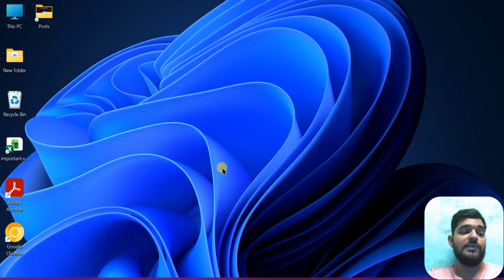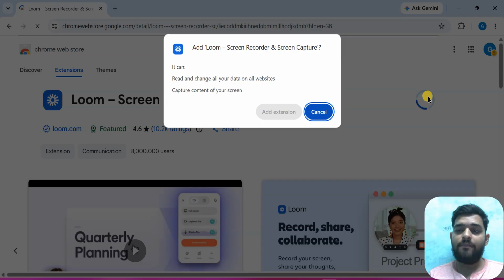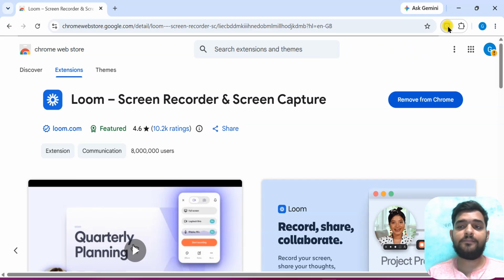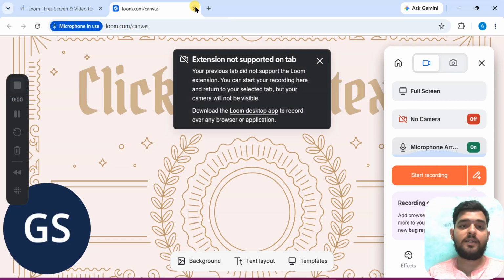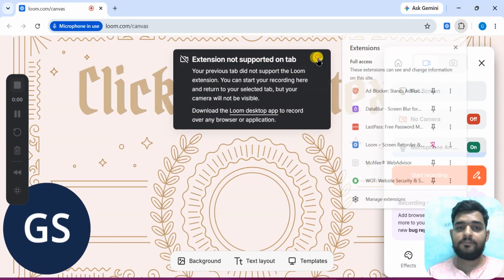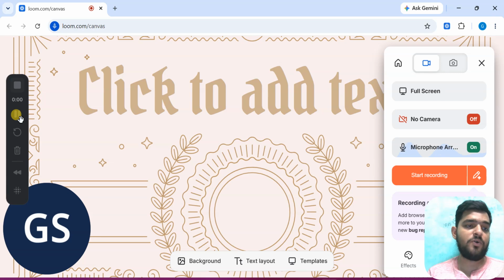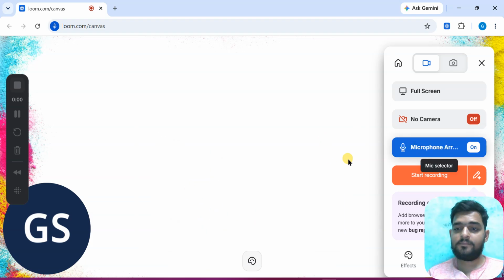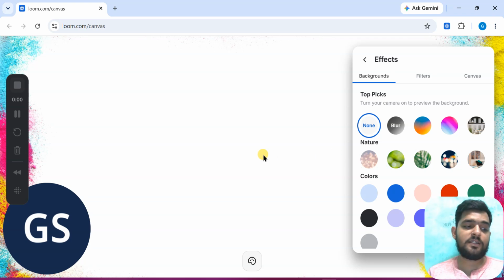How to Use Loom Chrome Extension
Learn how to use the Loom Chrome Extension step by step in this easy beginner-friendly tutorial. In this video, I’ll show you how to install the Loom extension on Google Chrome, sign in to your Loom account, and start recording your screen quickly. Loom is one of the best screen recording tools for creating tutorials, online classes, presentations, work videos, and quick video messages.

You can use Loom to record your full screen, browser tab, webcam, or both screen and camera together. It’s a simple and useful Chrome extension for students, teachers, office workers, YouTubers, and anyone who wants to share screen recordings easily